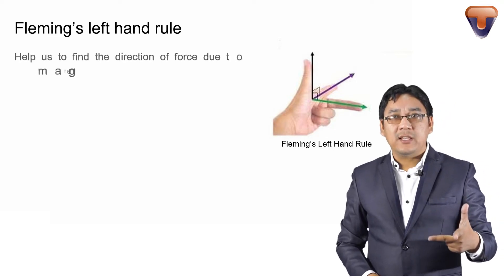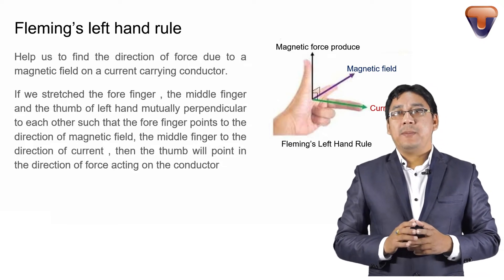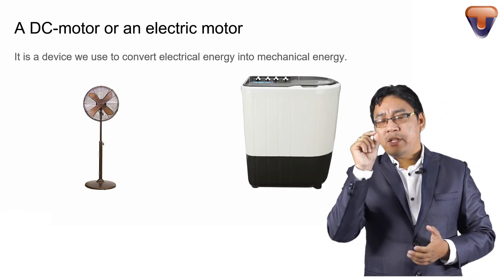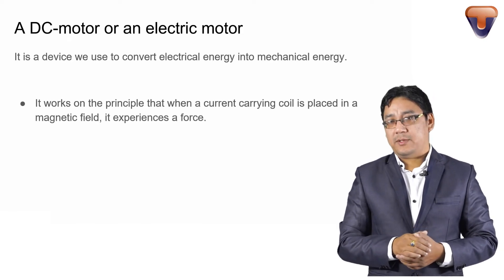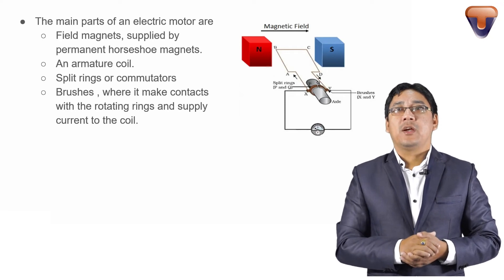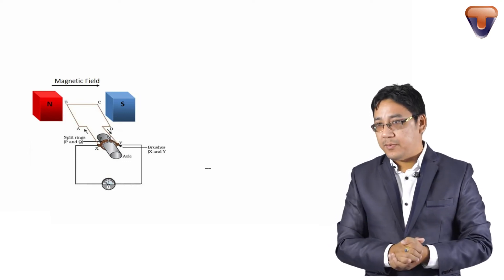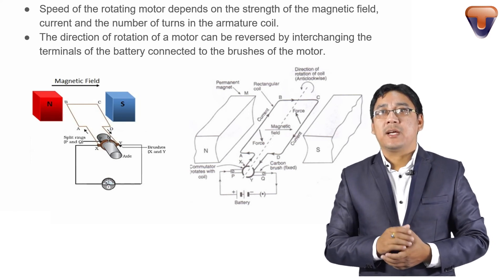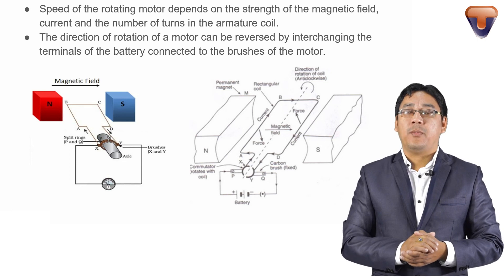Class X Physics BOSEM / CBSE : Fleming Left Hand Rules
Fleming's left hand rule, application of D.C motor, electric motor. By Sir Dipu.